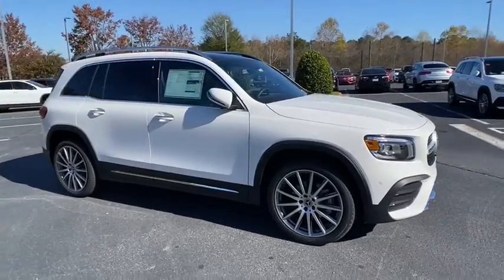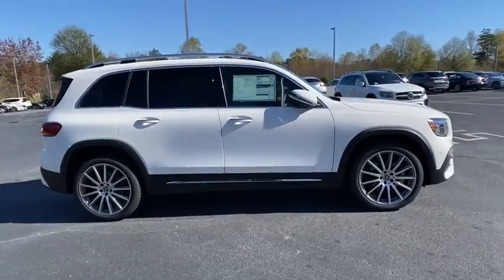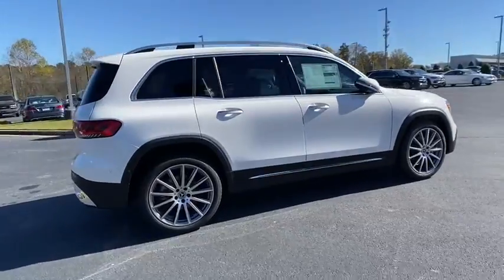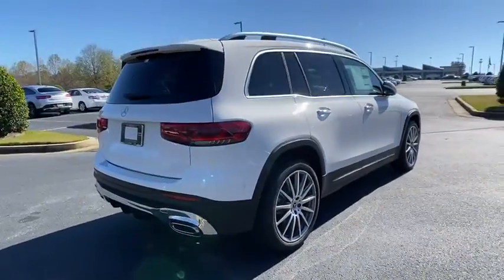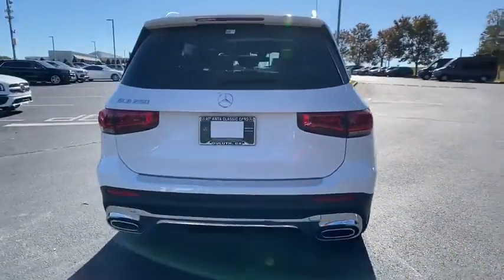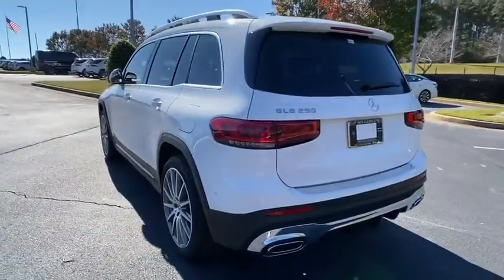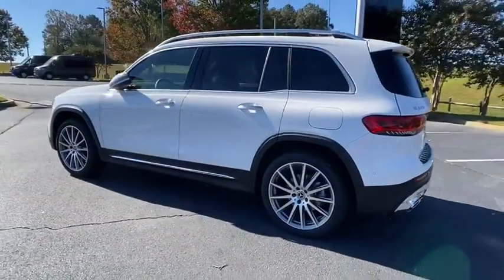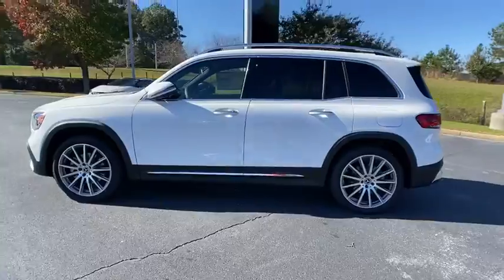2021 Mercedes-Benz GLB Duluth, Lawrenceville, Cumming, Johns Creek, Atlanta, GA M12412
Polar White New 2021 Mercedes-Benz GLB available in Duluth, Georgia at  Atlanta Classic Cars. Servicing the Lawrenceville, Cumming, Johns Creek, Atlanta, GA area.
2021 Mercedes-Benz GLB GLB 250 - Stock#: M12412 - VIN#: W1N4M4GB7MW081319

Axle Ratio: TBD|Wheels: 18 Twin 5-Spoke|Wheels: 20 AMG Multi-Spoke|8-Way Power Front Seats w/Memory|Sport Seats w/Adjustable Head Restraints|MB-Tex Upholstery|Heated Front Seats|3rd Row Seat|Radio: MBUX Multimedia System|Premium Package|Parking Assistance Package|AMG Line|Garage Door Opener|Panorama Roof|Suspension w/Adaptive Damping System|SiriusXM Radio|64-Color Ambient Lighting|KEYLESS GO|Multifunction Sport Nappa Leather Steering Wheel|Carbon Structure Trim|Black Headliner|Wheel Locks|USB-C Adapter Cable|Smartphone Integration|Apple CarPlay|Android Auto|Direct-Steer System|PARKTRONIC w/Advanced Parking Assist|Auto-Dimming Rearview & Driver-Side Mirrors|MBUX Voice Control|10.25 Digital Instrument Cluster|Power Folding Exterior Mirrors|Surround View System|HD Radio|AMG Body Styling|10.25 Media Display w/Touchscreen|Hands-Free Access|4-Way Power Lumbar Support|Floor Mats in Black w/AMG Inscription|Child-Seat-Sensing Airbag|8 Speakers|Exterior Parking Camera Rear|Emergency communication system: eCall Emergency System|Internet access capable: Mercedes me connect|Premium audio system: MBUX|Apple CarPlay/Android Auto|4-Wheel Disc Brakes|Air Conditioning|Electronic Stability Control|Front Bucket Seats|Front Center Armrest|Power Liftgate|Spoiler|Tachometer|ABS brakes|AM/FM radio|Automatic temperature control|Brake assist|Bumpers: body-color|Delay-off headlights|Driver door bin|Driver vanity mirror|Dual front impact airbags|Dual front side impact airbags|Four wheel independent suspension|Front anti-roll bar|Front dual zone A/C|Front fog lights|Front reading lights|Fully automatic headlights|Heated door mirrors|Illuminated entry|Knee airbag|Low tire pressure warning|Memory seat|Occupant sensing airbag|Outside temperature display|Overhead airbag|Overhead console|Panic alarm|Passenger door bin|Passenger vanity mirror|Power door mirrors|Power driver seat|Power passenger seat|Power steering|Power windows|Radio data system|Rain sensing wipers|Rear anti-roll bar|Rear fog lights|Rear reading lights|Rear seat center armrest|Rear window defroster|Rear window wiper|Remote keyless entry|Roof rack: rails only|Security system|Speed control|Speed-sensing steering|Split folding rear seat|Steering wheel mounted audio controls|Telescoping steering wheel|Tilt steering wheel|Traction control|Trip computer|Turn signal indicator mirrors|Variably intermittent wipers